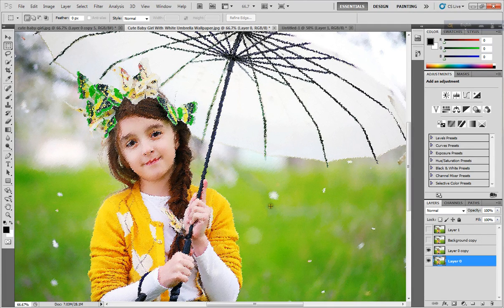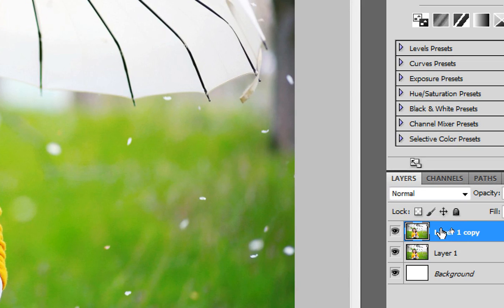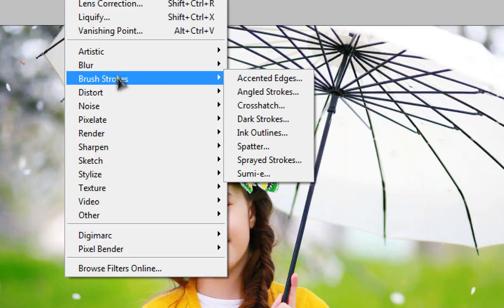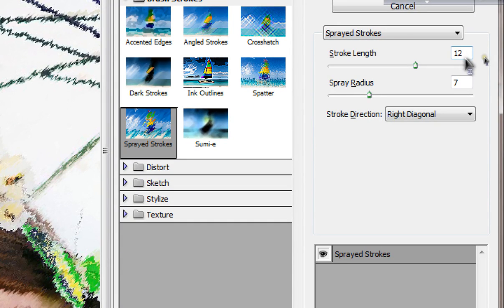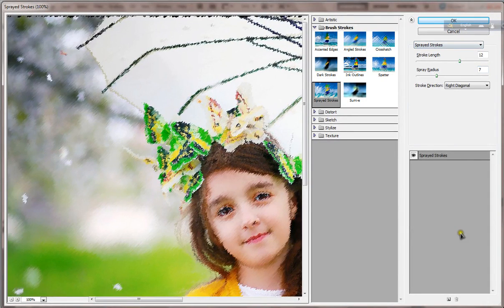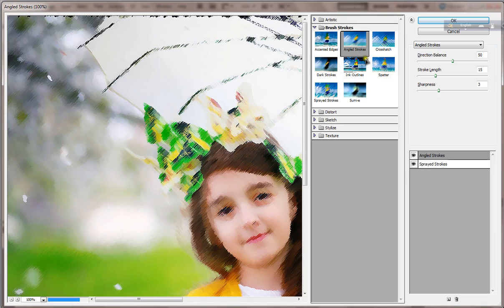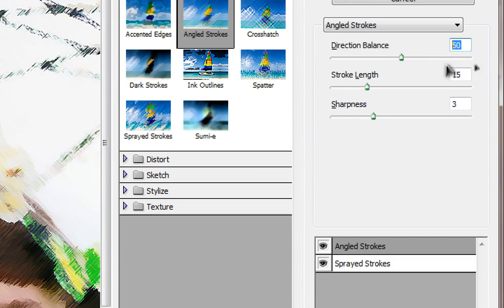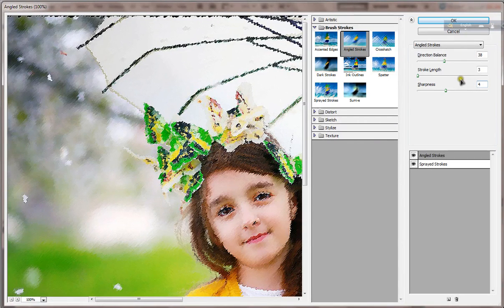Photoshop Tutorial: Painting Effect Using Brush Strokes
Learn Photoshop Painting Effect free tutorials